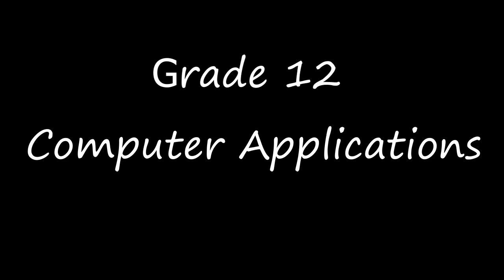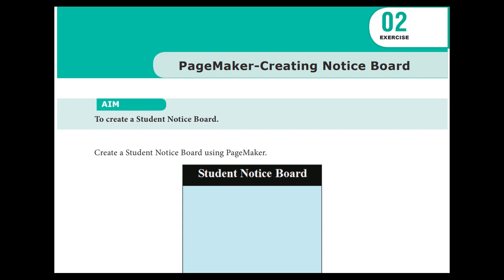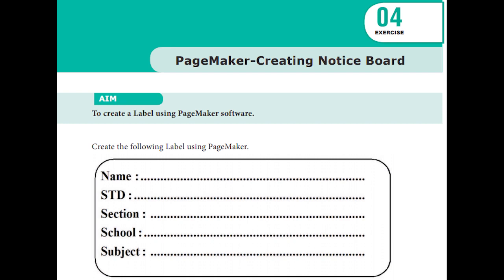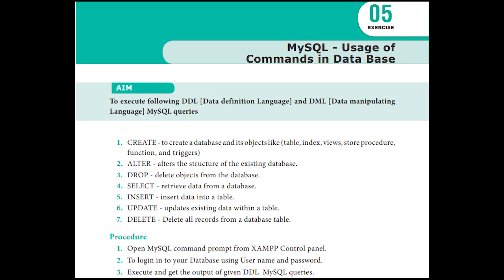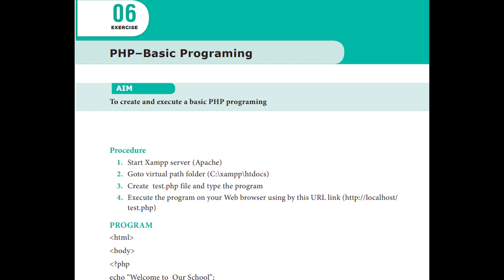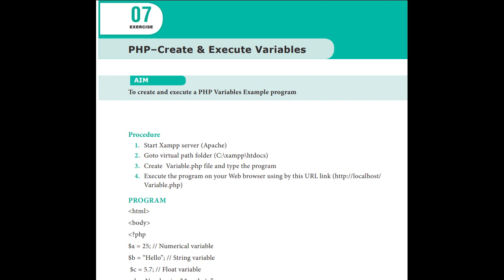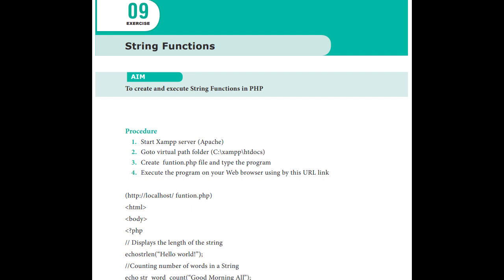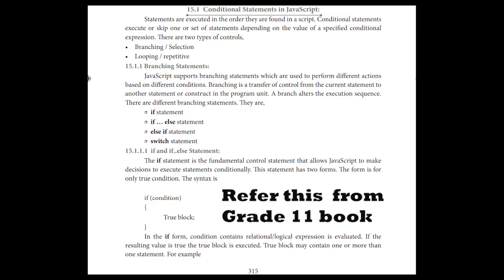Grade XII - Computer Applications || Bridge Course 7 || Online Class, Bethlahem Matriculation School